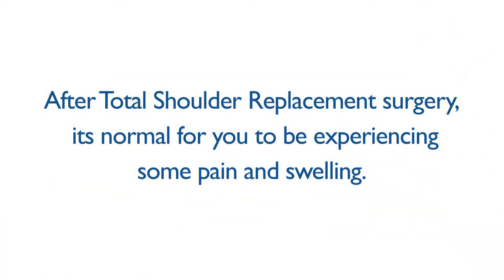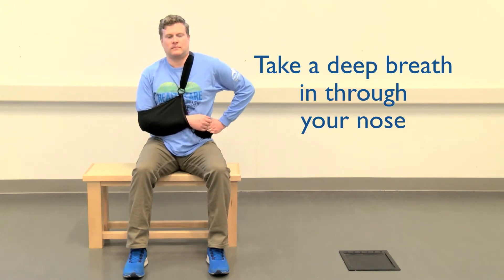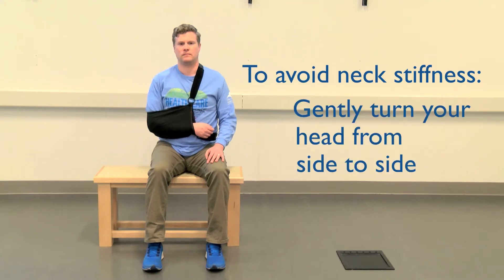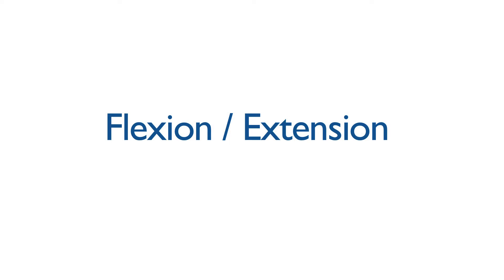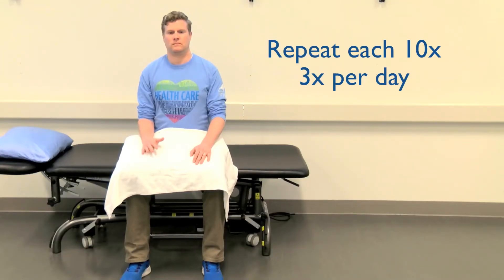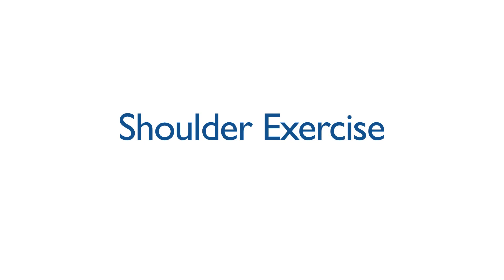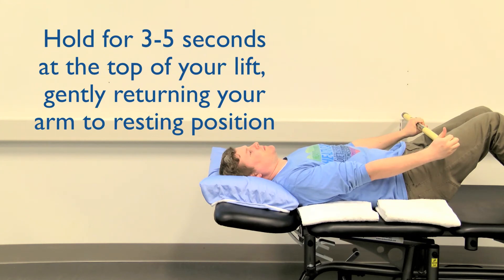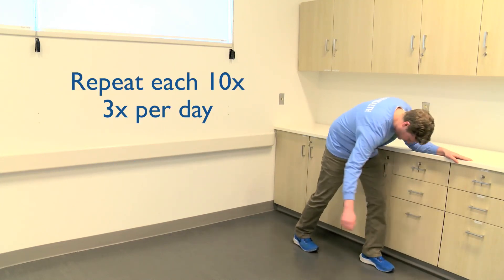Pre and Initial Post-op Shoulder Exercises